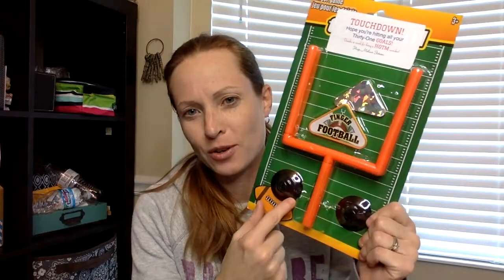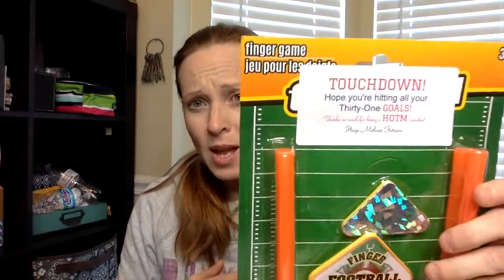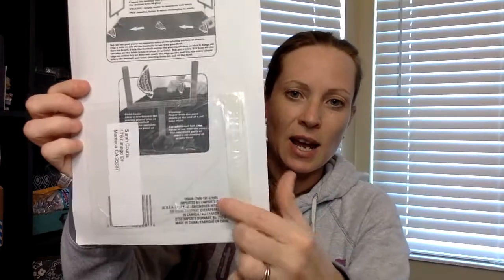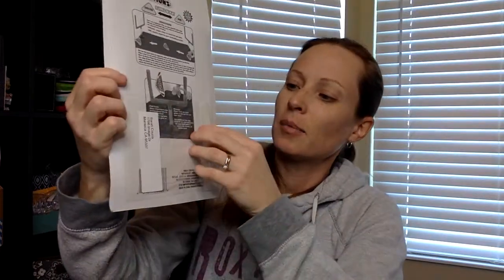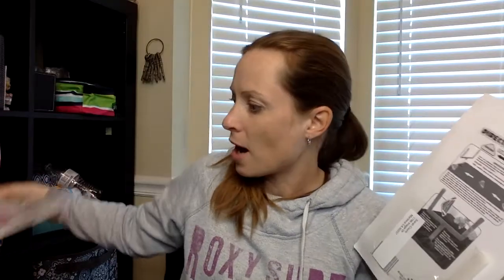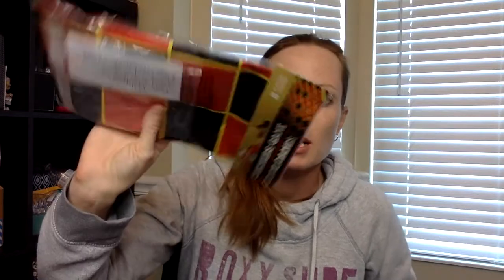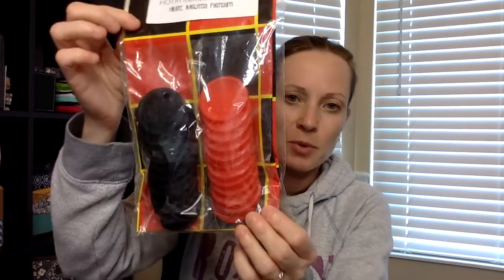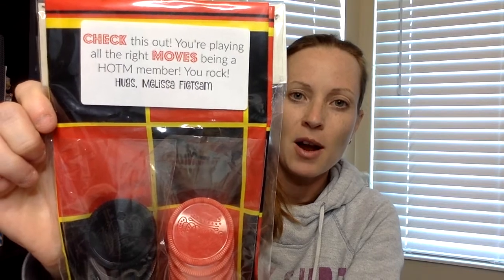Hostess Happy Mail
WOOHOO! Hostess happy mail is so fun and easy!